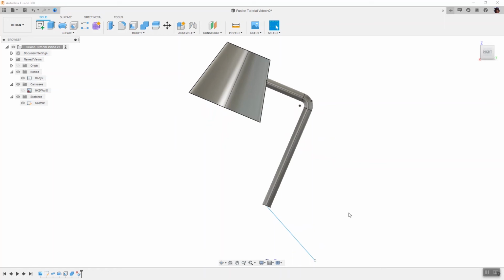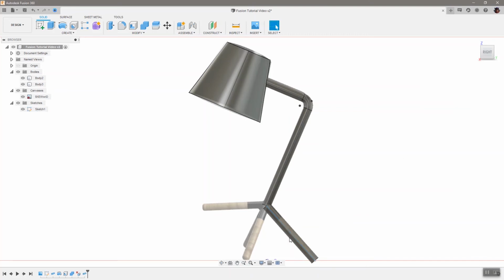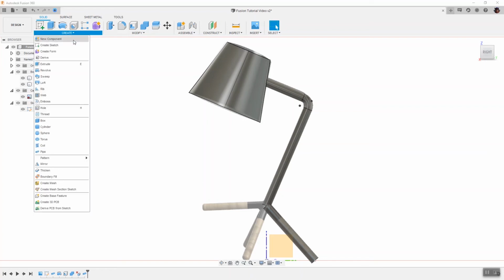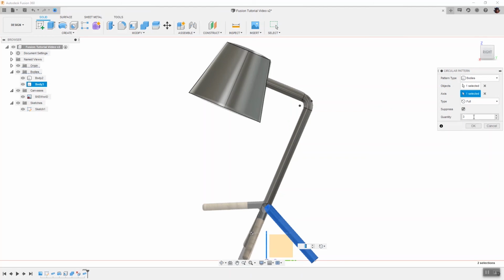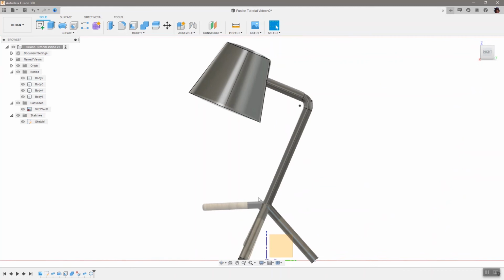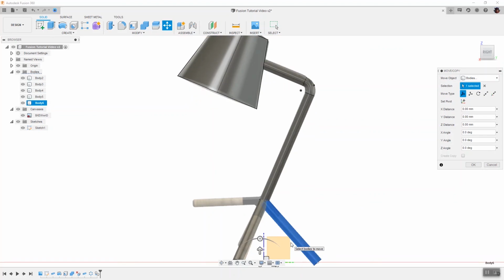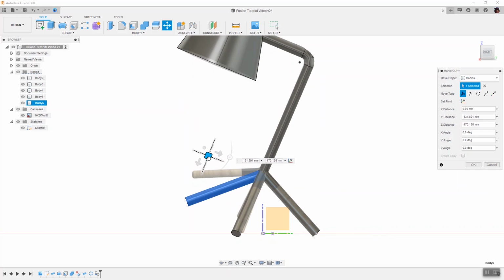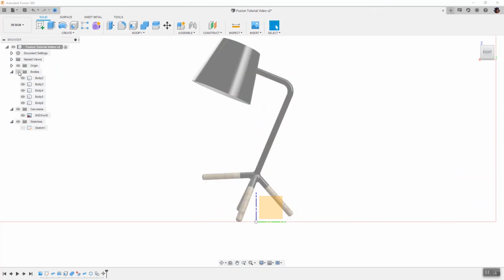Fusion Basics Tutorial: 4 - Pattering and Copy